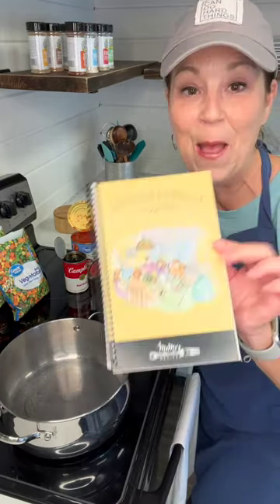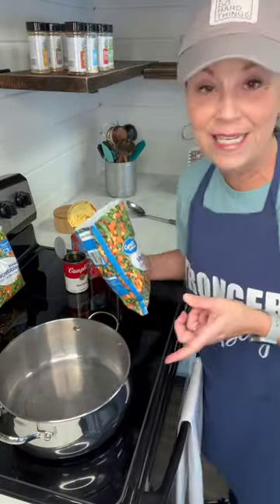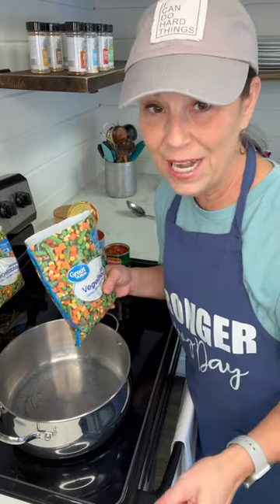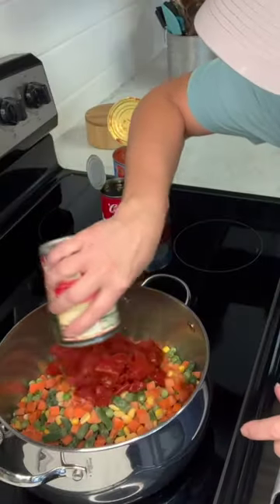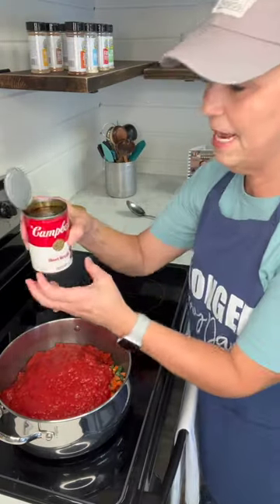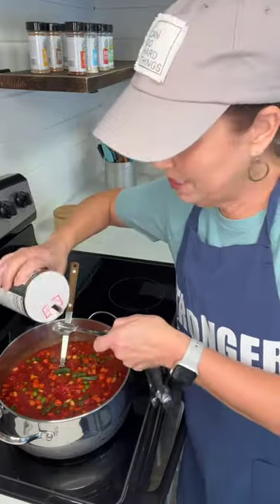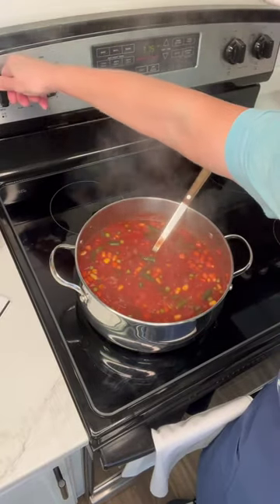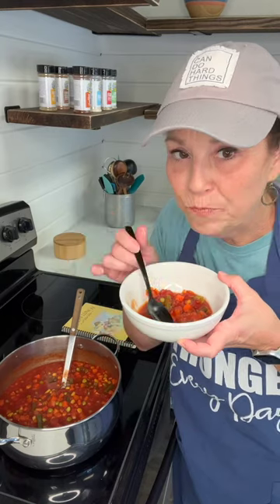Veggie Soup | Vegetable Soup